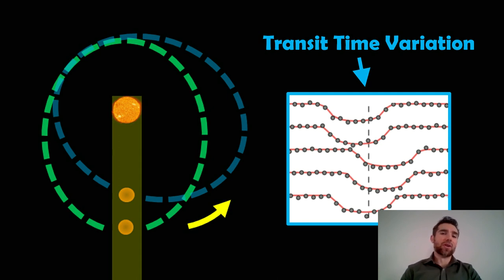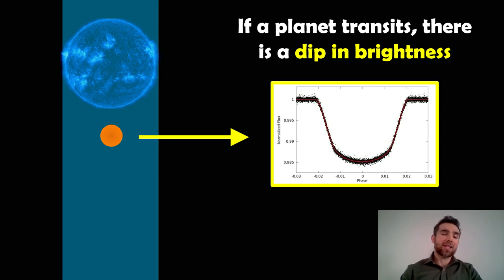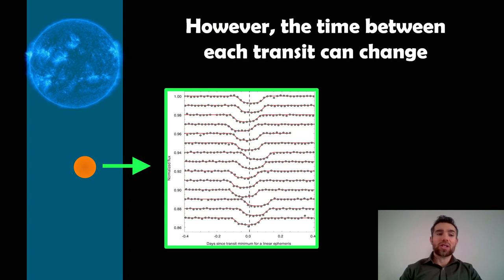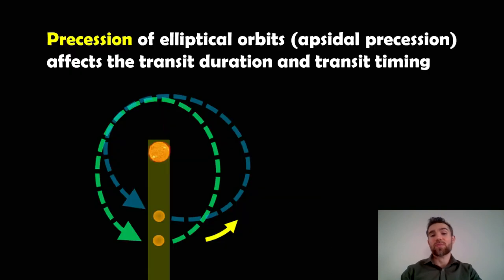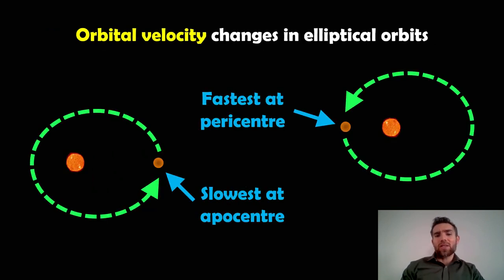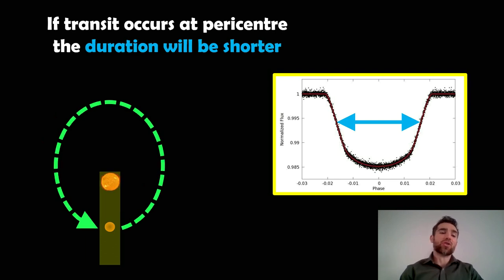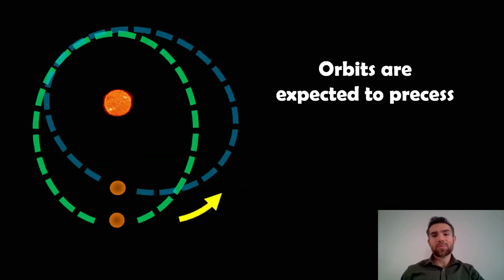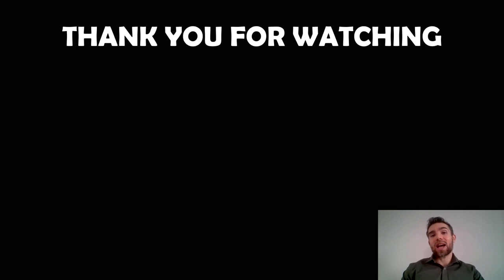Exoplanet Detection: Transit Timing Variations Due To Apsidal Precession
Welcome to this video where I discuss how exoplanets with precessing elliptical orbits can cause transit timing variations.

The interval between each transit in a system with a single planet is constant and does not vary. The interval between consecutive transits, however, may vary. Some of these may result from apparent shifts or from real changes, such as an orbit that is tidally decaying. If the orbit is elliptical then the orbital velocity of the exoplanet changes during one full orbit, unlike a circular orbit that remains constant. As the velocity changes during the orbit it also means that the planet will pass in front of the star at different velocities, altering the transit duration. As well as changing the transit duration the varying velocity across the star results in a faster or slower ingress to egress time, producing the asymmetric transit shape.

However, orbits are expected to precess, which alters the orientation of orbit with respect our view point. This means that over time the transit of the exoplanet across the star occurs at different part of its elliptical orbit. This in turn causes the transit duration and time between each transit to gradually change.